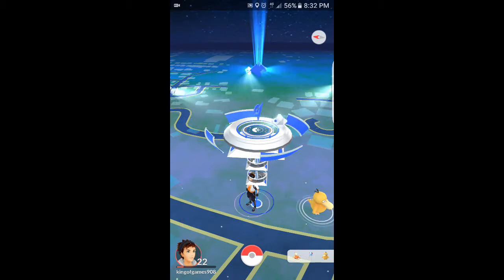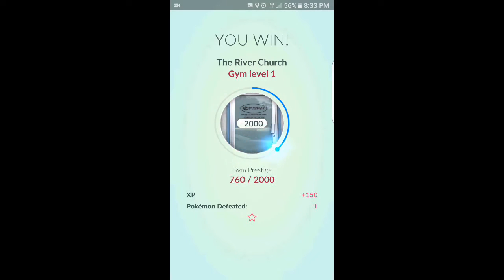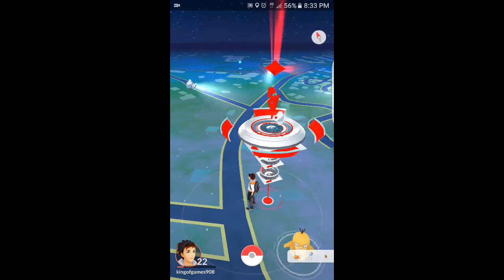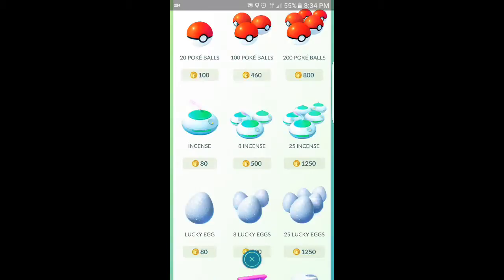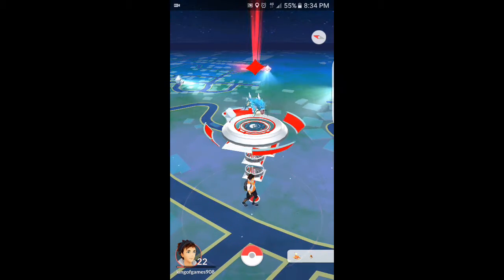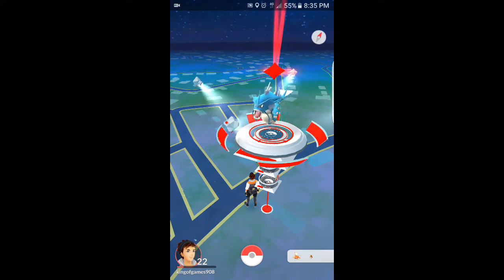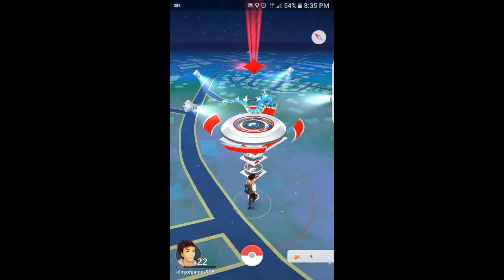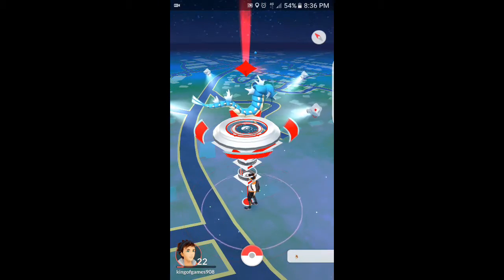Pokemon Go Gym Benefits!